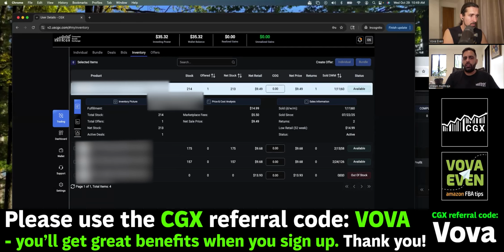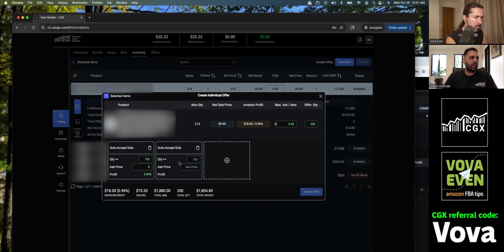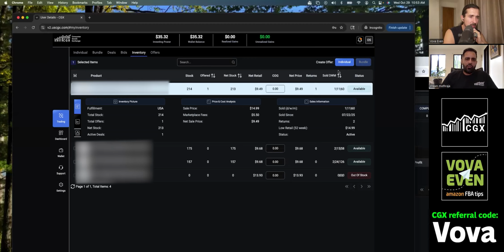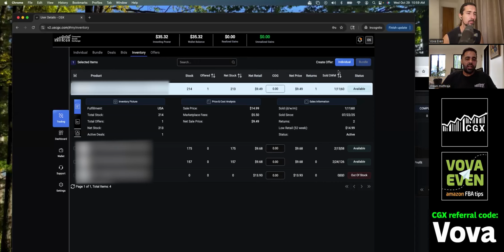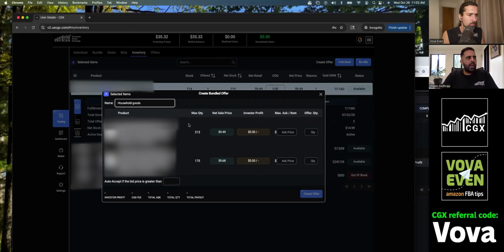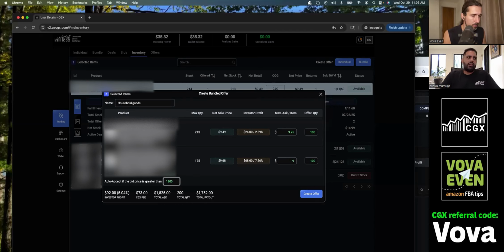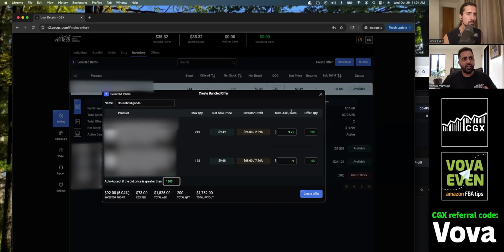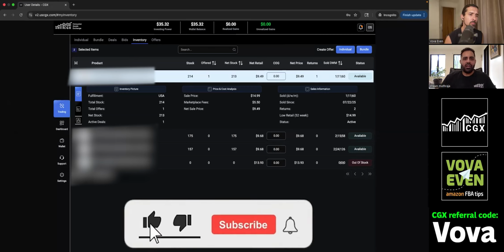CGX: How Investors Earn Passive Income & Amazon Sellers Raise Instant Cash - Consumer Goods Exchange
Discover how the CGX Consumer Goods Exchange transforms the way Amazon FBA sellers access capital and how investors earn passive income by backing future sales. In this walkthrough, we log in as a real seller, explore integrated FBA inventory, create individual and bundled offers, set pricing rules, and break down how trades execute in real time.

You’ll see how sellers unlock cash flow without loans, interest, or repayment schedules, and how investors secure positions on fast-moving SKUs, earning returns as sales happen.

This video explains offer creation, discount logic, futures-based bidding, position queues, bundle mechanics, platform protections, and why cash flow, not profit, is the real engine of growth in e-commerce.

CGX (Consumer Goods Exchange) is basically the “stock market for Amazon sellers.” Instead of waiting for a payout every two weeks, or taking loans with high interest and fixed repayment terms, sellers can sell the rights to the future sales of their current inventory. Investors pay upfront, sellers get liquidity instantly, and investors get paid back as real sales happen.

Drop your questions in the comments, we respond to everyone.

🕒 Time stamps:

00:00 - Seller Account Overview
00:25 - Seller Inventory & Offer Types Explained
00:35 - Creating an Individual Offer (Step-by-Step)
01:00 - Pricing Logic & Seller Strategy
01:35 - Quantity Discounts & Rule Setting
02:15 - Offer Creation & Live Account Disclaimer
02:45 - How Does This Work for Investors?
03:50 - Trade Execution Explained
04:35 - Cash Flow Timing & Amazon Payment Cycle
05:00 - Investor Risk & Return Mechanics
05:30 - Platform Protections for Investors
06:10 - Why This Is a “Stock Exchange” for Sellers
07:00 - Loans vs CGX Capital Model
08:00 - Anonymity & Market Share Protection
12:00 - Introducing Bundled Offers
12:30 - Bundle Bidding Rules & Auto-Accept Logic
16:15 - Investor View & Real-Time Returns
16:35 - Demand Discovery & Data Insights for Sellers
16:55 - Closing Thoughts: Cash Flow Is King